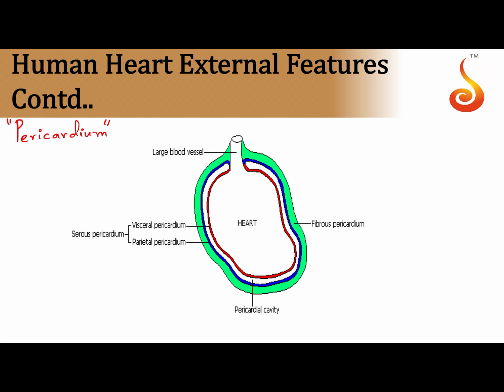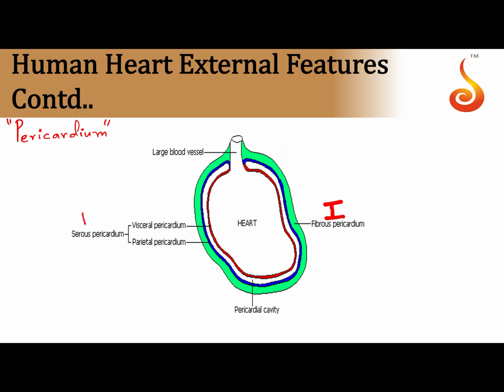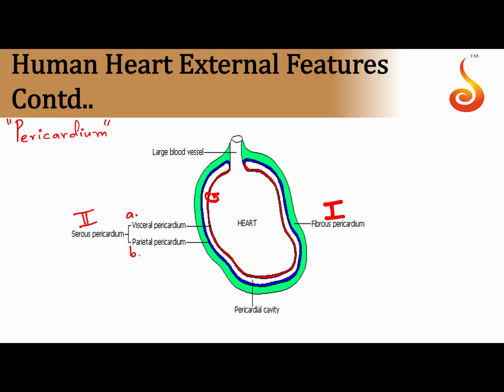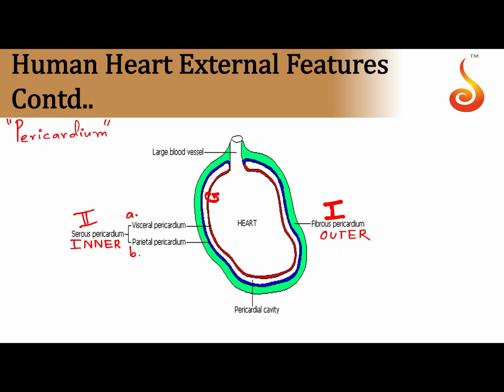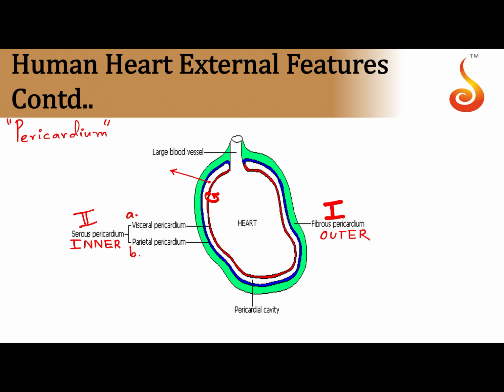PU 1 | NEET S2 | Biology | Body Fluids and Circulation | Lecture 1 | Slide 10 | Pericardium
Welcome to Concept Videos for NEET! This slide will explain Body Fluids and Circulation. We will focus on Pericardium. We are sure you will have an effective learning experience.